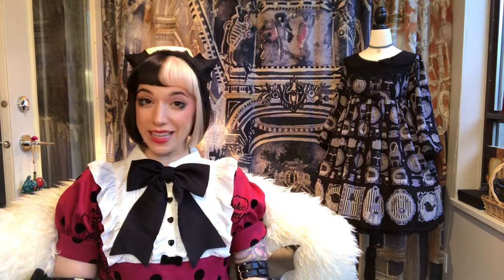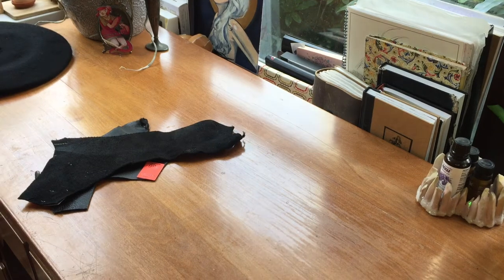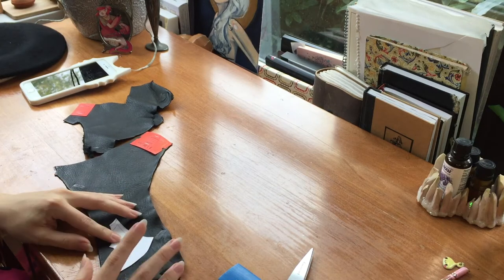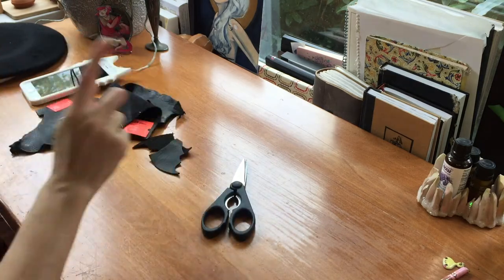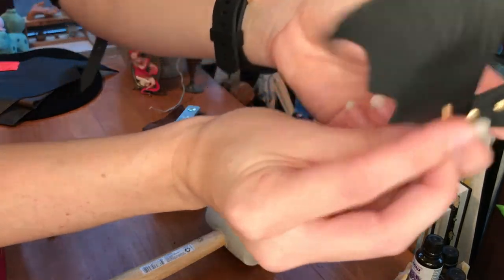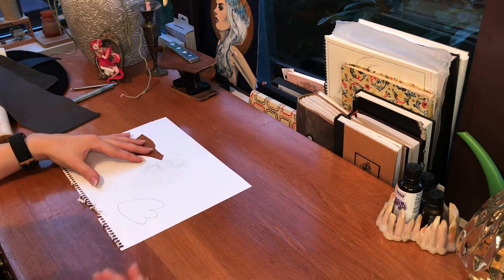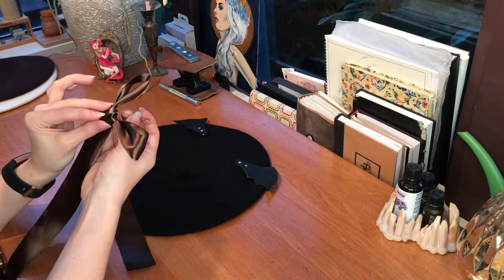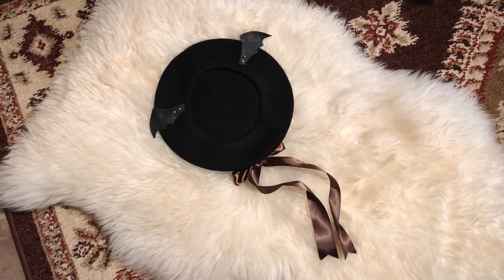EGL Bat Beret Tutorial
arts and crafts with cake